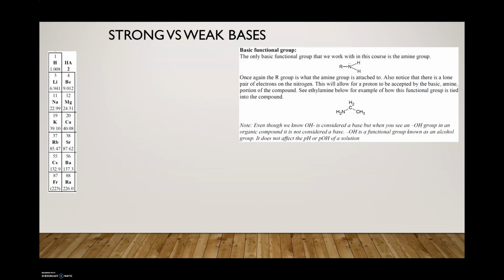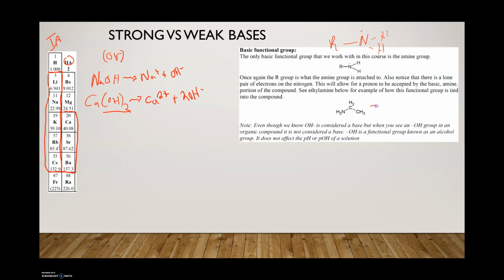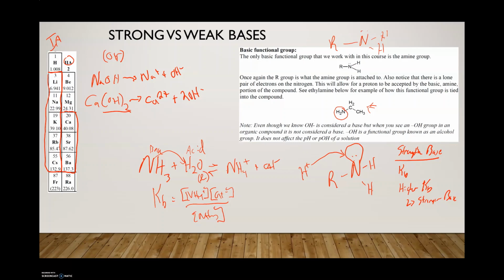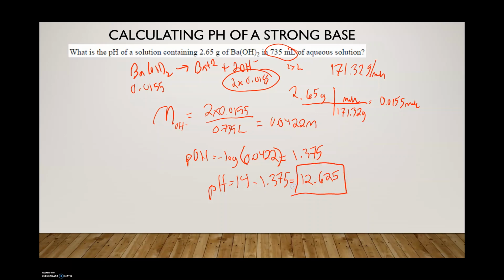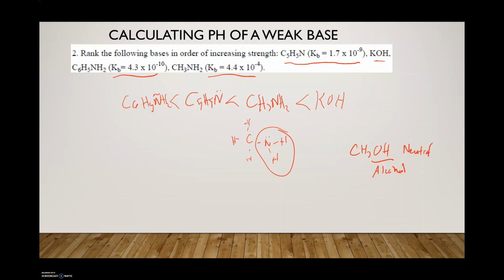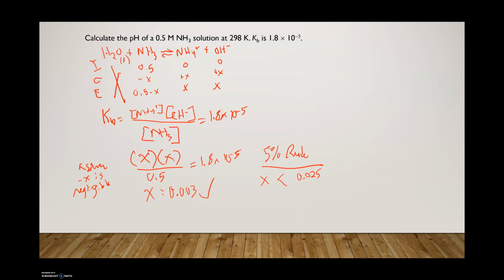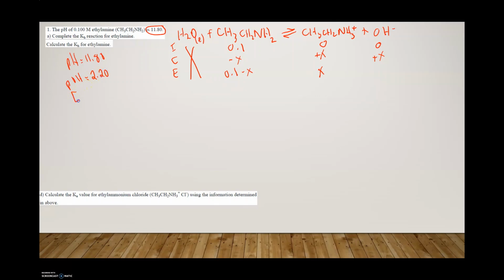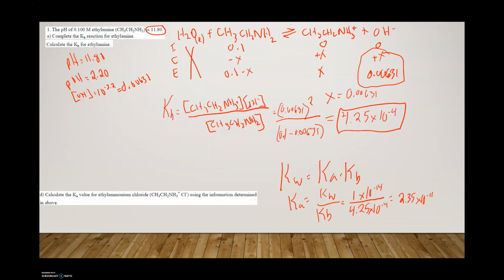Acid and Bases Part III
It's all about that base! Discussing bases and how to determine the pH of a basic solution.